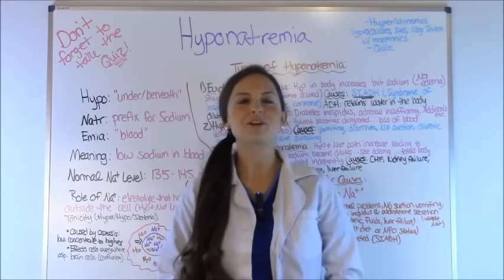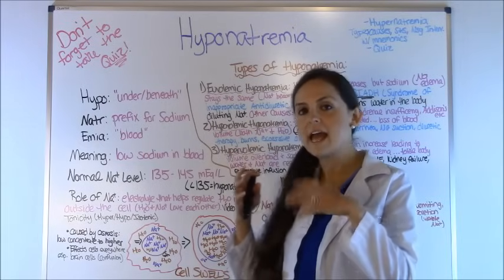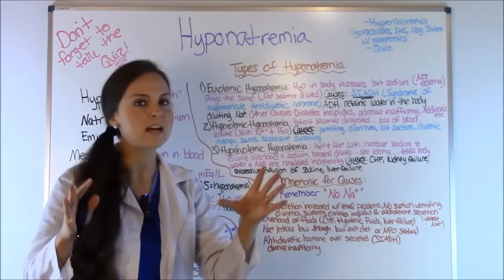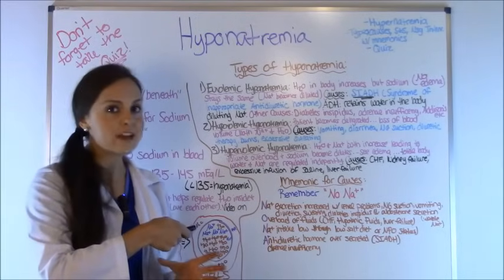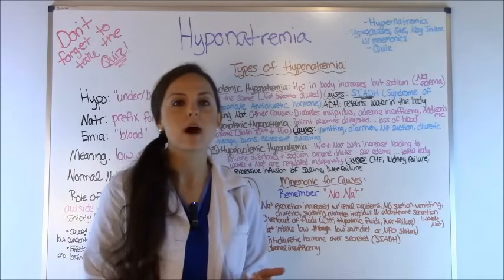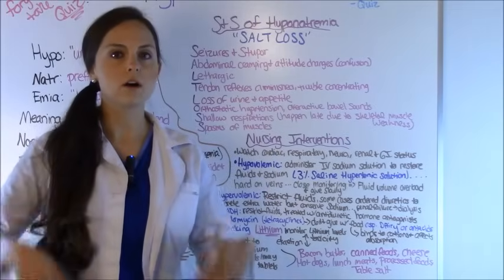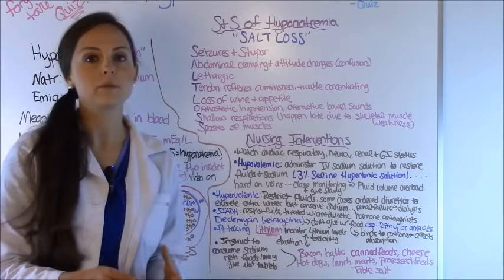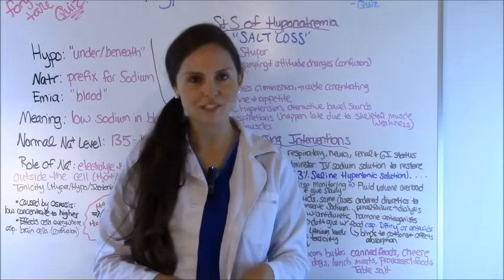Hyponatremia Fluid & Electrolytes Nursing Students Made so Easy NCLEX Review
Hyponatremia: Fluid and Electrolytes for Nursing Students for the NCLEX exam and nursing lecture exam review with practice NCLEX style questions (on registerednursern.com see the link below).

In this video, I give you clever ways on how to remember the causes of Hyponatremia (Hyponatremia mnemonics), signs and symptoms of Hyponatremia, nursing interventions for Hyponatremia, intracellular & extracellular function of Hyponatremia.